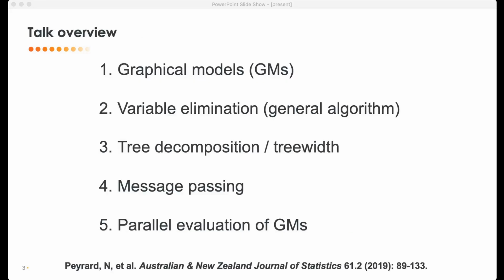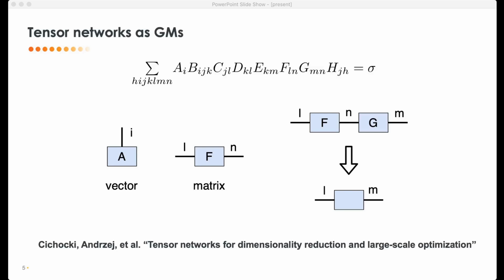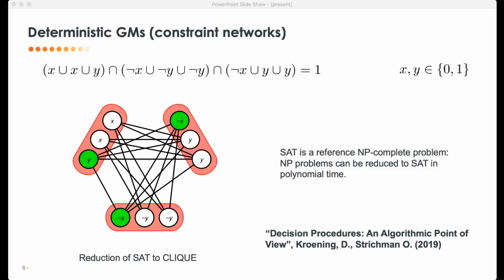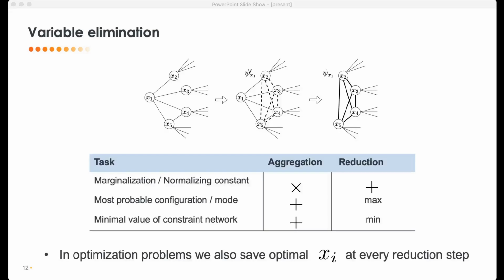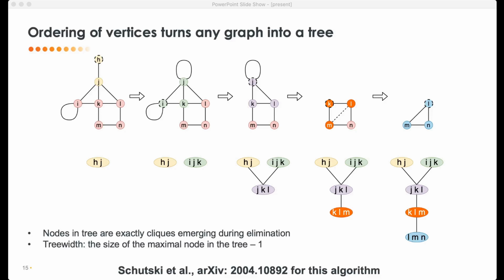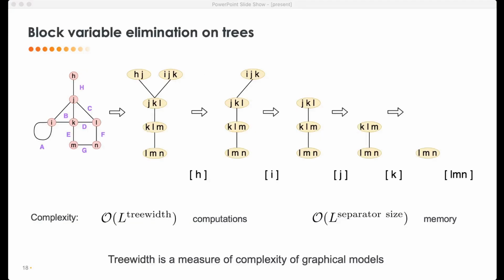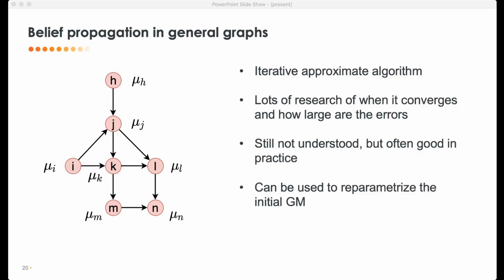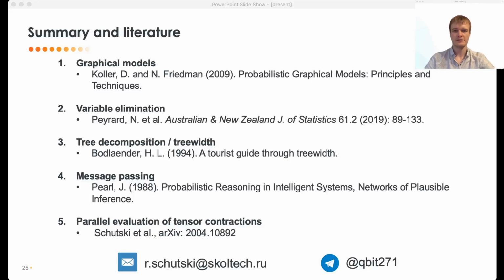Roman Schutski: Graphical models for tensor networks and machine learning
Speaker: Roman Schutski (Skoltech)
Graphical models for tensor networks and machine learning

In this presentation I will explain the connection of graphical models with
tensor networks, quantum computing and machine learning. I will demonstrate
how to estimate the computational complexity of combinatorial problems and
what it means for tensor network evaluation.